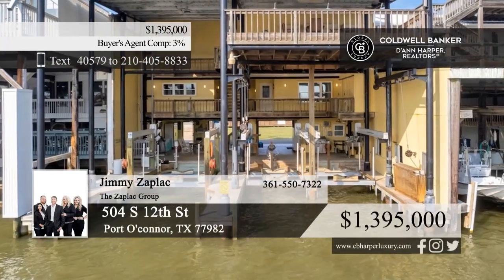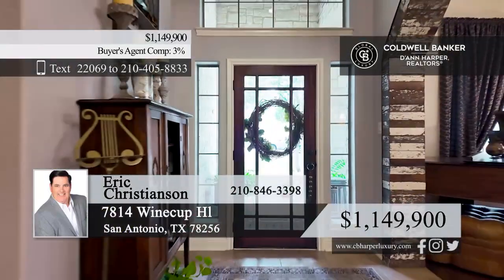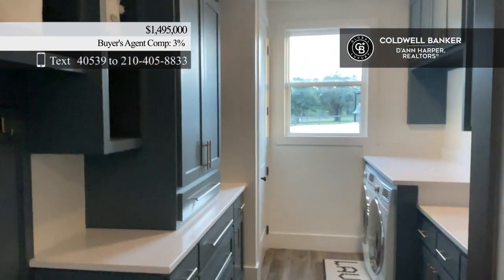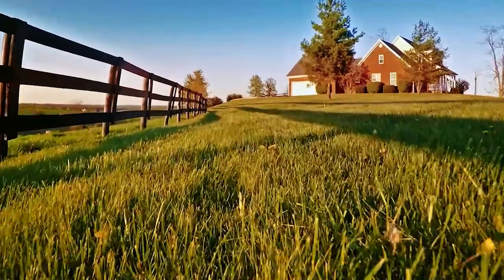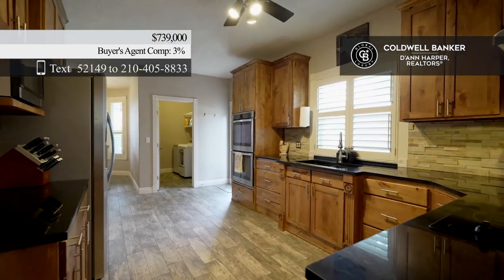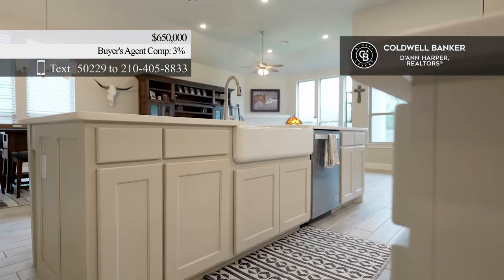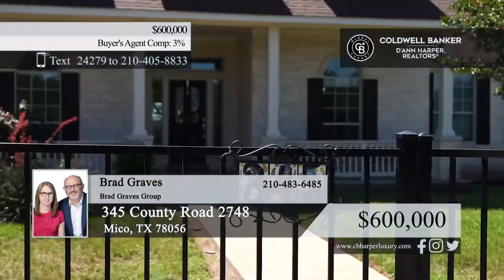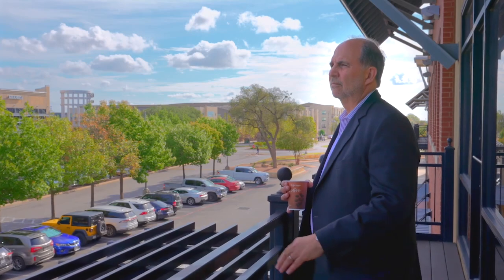Lone Star Luxury - June 16th, 2024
Coldwell Banker D'Ann Harper, REALTORS® is one of the only brokerages in the Central and South Texas area to offer our premiere Lone Star Luxury and Living show! Sit back and enjoy the many homes our excellent real estate professionals have to offer.

Coldwell Banker D’Ann Harper, REALTORS® (CBDHR) is a leading brokerage in the arena of real estate across Central and South Texas. CBDHR is the second largest woman-led Coldwell Banker franchise and is home to over 400 real estate professionals present in multiple offices from the Blanco River to the Rio Grande. Our network of divisions—including Residential, Luxury, Commercial, Land & Ranch, and Property Management— as well as our award-winning Relocation department provide specialists in every realm to cover any client’s needs at an expert level. It is our mission and priority to bring the joy of ‘home’ to every one of our clients with unrivaled expertise, passion, and energy.